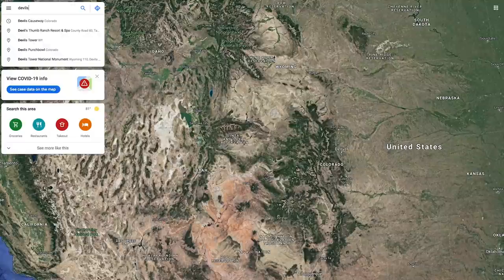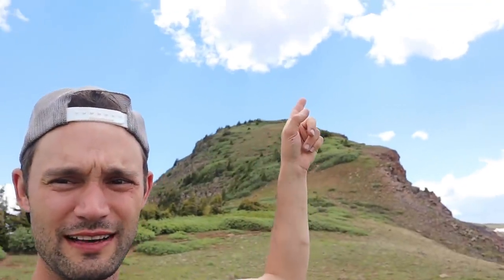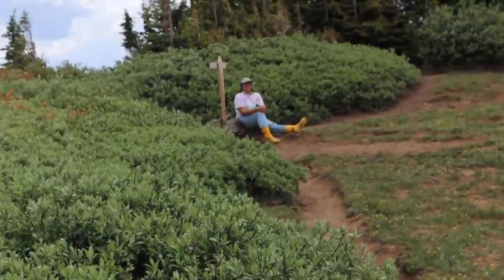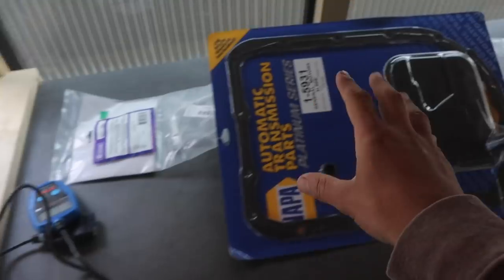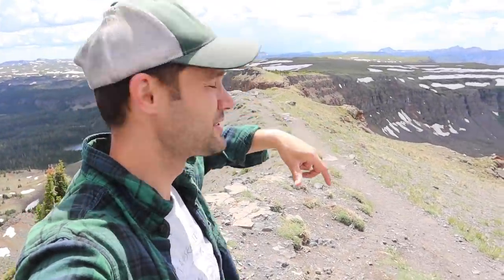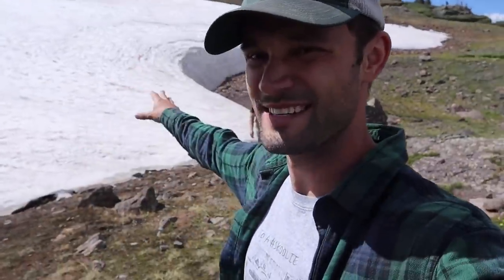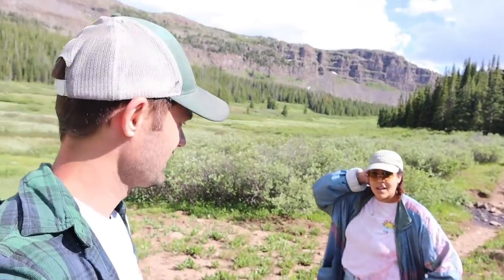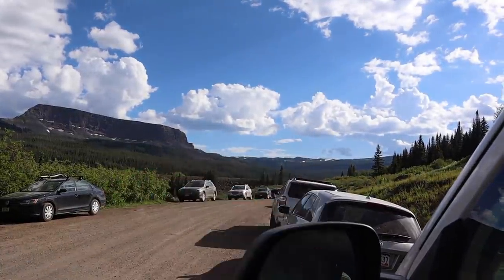Moving Into The Van & Leaving the Bus Behind | Hiking to 11,800 Feet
In this video, we find out what is wrong with Ivan and head out on a hike to the Flat Top Wilderness Area in Northern Colorado. The goal is to complete a hike called Devils Causeway. Due to Ivan breaking down, we had to leave the bus behind at my friend Jimmy's house until we get a chance to fix it.

Ivan is out of commission so we had to move into the Van! So it looks like we are going from bus life to van life. The plan is to continue on the trip without Ivan and use the slacker bus and the van to keep moving forward until Rachel and Justin finish their trip and fly out.

✅ OBD2 Scanner

🛠️ Bus Build Products:
     ✅Cabinet

     ✅Demo
Socket Set